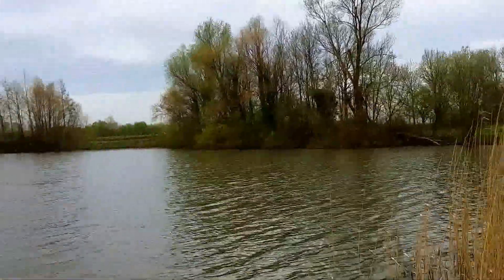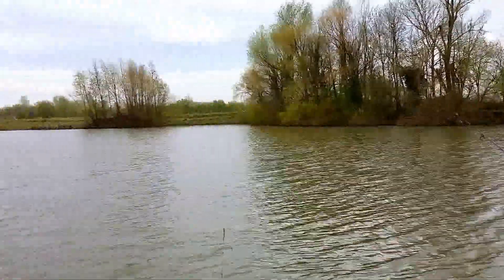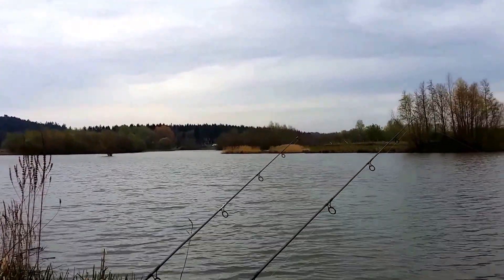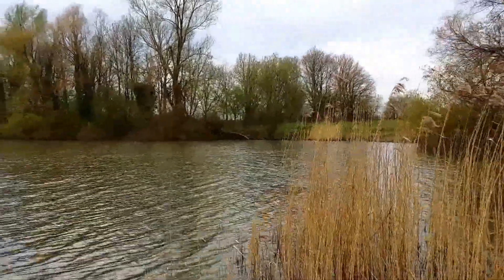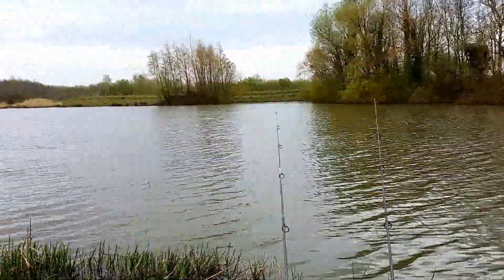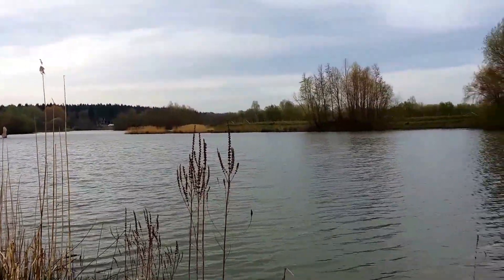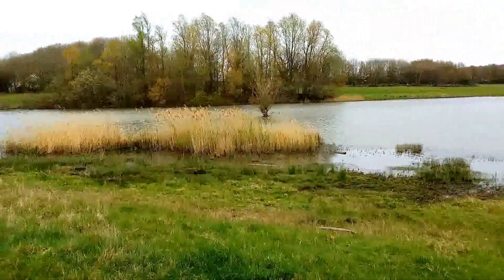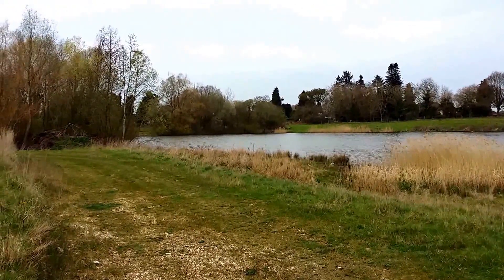Trip No9 Carp Fishing (2014)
Welcome to another fishing adventure, out on one of my water, from small club lakes to large open pits.

Regards Richard

Massive thank you to everyone watching the videos and for everybody that supports me here!

Don't forget if you are BRAND NEW here then make sure you...

👍🏻 Leave a LIKE on the videos
💬 Get your COMMENTS below

carpfishing spottedfin deepersonar meadowlake This i my first trip on my new water, for the next six month's, until it close's down for winter.